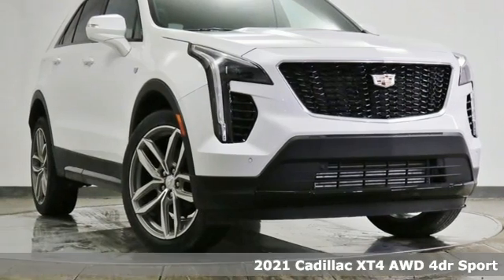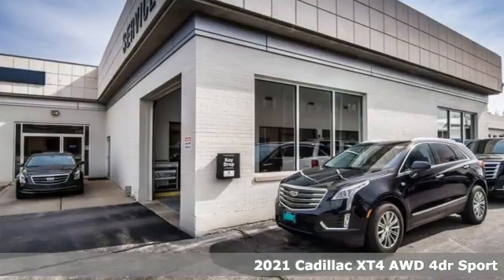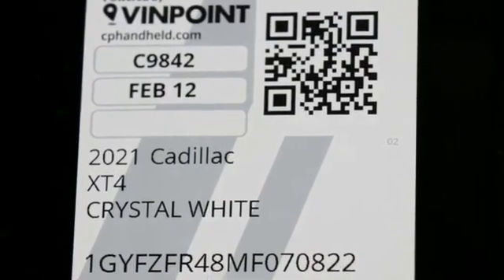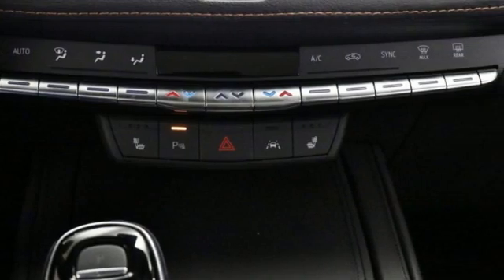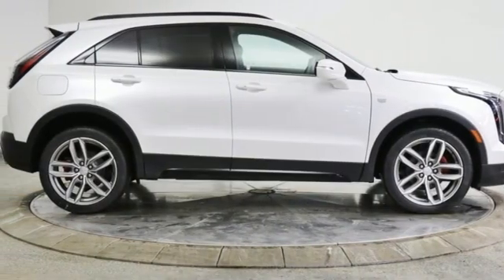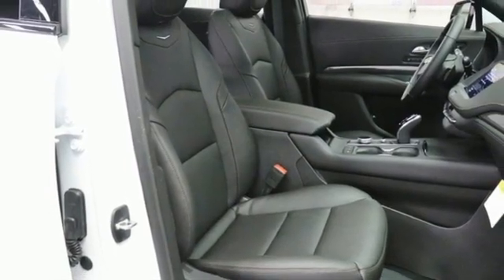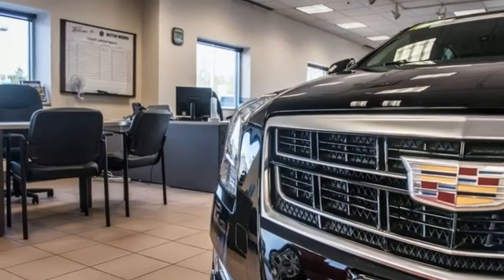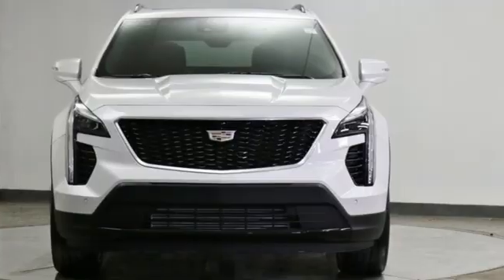2021 Cadillac XT4 Barrington, IL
Year: 2021
Make: Cadillac
Model: XT4
Trim: Sport
Engine: 2.0L I4 Turbocharged
Transmission: 9-Speed Automatic
Color: White
Interior: Jet Black
Stock #: C9842
VIN: 1GYFZFR48MF070822
XT4 Sport, 4D Sport Utility, 2.0L I4 Turbocharged, 9-Speed Automatic, AWD, Crystal White Tricoat, Jet Black w/Leather Seating Surfaces, 20" Twin 5-Spoke Alloy Wheels, Bose Centerpoint Surround Sound 13-Speaker System, Cargo Liner (LPO), Cold Weather Package, Driver Awareness Package, Dual Panel Glass Sunroof w/Power Tilt/Sliding, Floor Liner Protection Package (LPO), Following Distance Indicator, Front & Rear All-Weather Floor Liners (LPO), Heated Automatic Steering Wheel, Heated Driver & Front Passenger Seats, Heated Rear Outboard Seating Positions, IntelliBeam Automatic High Beam Control, Lane Keep Assist w/Lane Departure Warning, Navigation System, Radio: Cadillac User Experience w/Embedded Nav, SD Card Reader, Wireless Apple CarPlay/Wireless Android Auto. 2021 Cadillac XT4 Crystal White Tricoat Sport AWD 9-Speed Automatic 2.0L I4 TurbochargedbrbrRecent Arrival! 22/29 City/Highway MPGbrbrbrOur goal is to provide you with all the information needed to help guide you through the process of finding the perfect vehicle that best meets your specific needs and budget. For years, our experienced and friendly sales staff have given customers valuable advice regarding vehicle selection, financing, and leasing options. You'll also feel confident in knowing that our vast selection of New Cadillac, Cadillac Certified Pre-Owned models and variety of Luxury High Line Clean Carfax, 1 Owner, Low Mileage Pre-Owned vehicles, are priced using current market-based pricing so that you'll always get the best up front value with us. We are the Exclusive #1 Certified Pre-Owned Cadillac Dealership in the Midwest! Our positive online reviews from our happy clients, are another reason why you need to stop in and see us soon. All new vehicle pricing include all rebates and incentives from GM for a retail sale. Some clients may not qualify for some GM rebates which will effect the online sale price. Loyalty, Conquest or Costco Rebates for example. New car pricing does not include special APR pricing from GM. Lease pricing does not include retail incentives and will vary from the final retail purchase price. Pricing on courtesy vehicles will only be honored once vehicles reach the set time and mileage guidelines with GM. You may have to wait for vehicles to reach timeline before taking delivery. We will not honor pricing on courtesy vehicles if they have not hit the time and mileage targets. Please ask dealer for details on final pricing and current vehicle stock. We are not responsible for any pricing errors or prior vehicle sales.

Address:
206 N Cook St